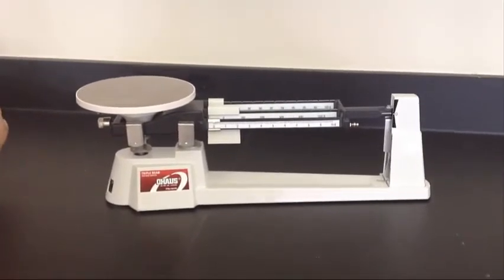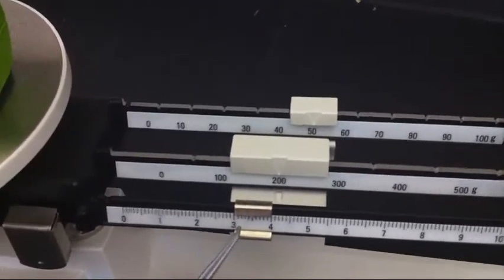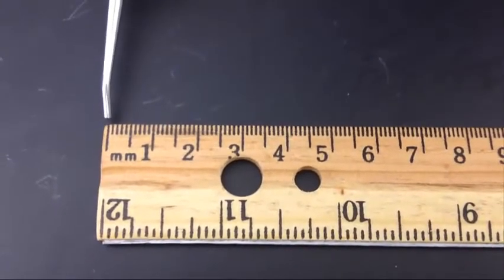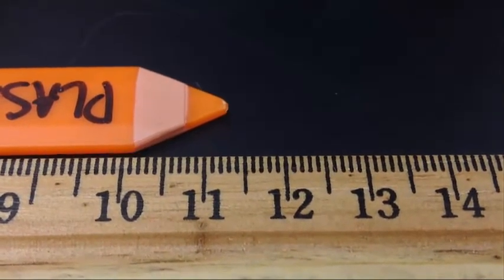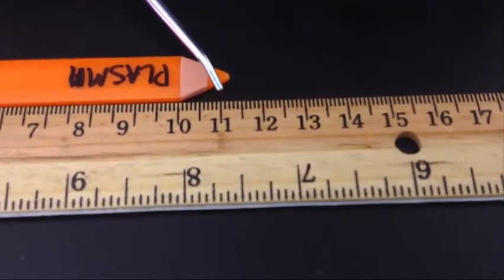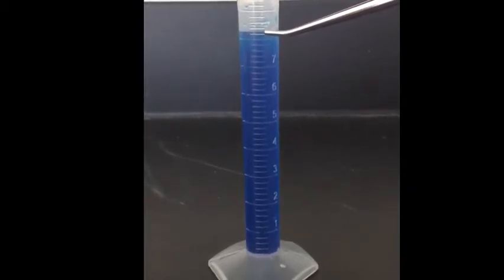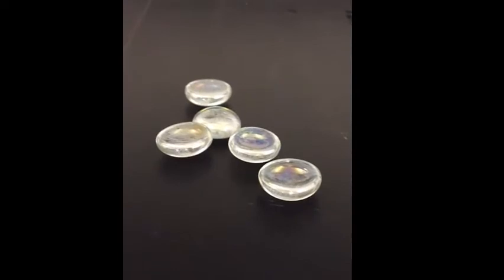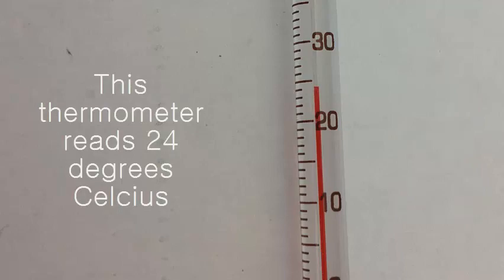Measurement Pre-Lab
Measurement review to prepare for labs